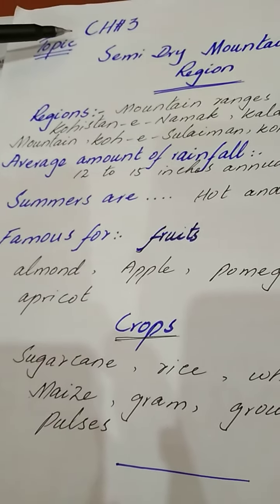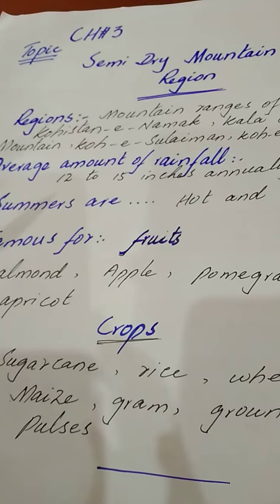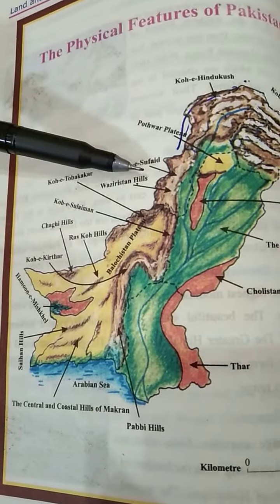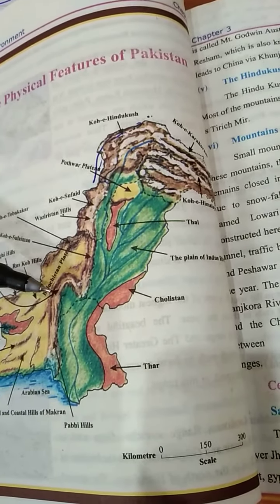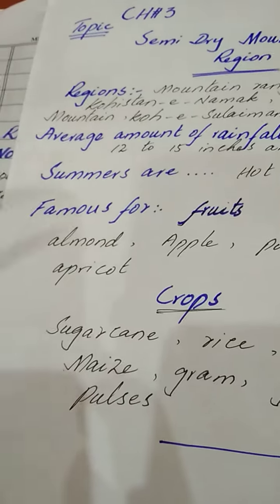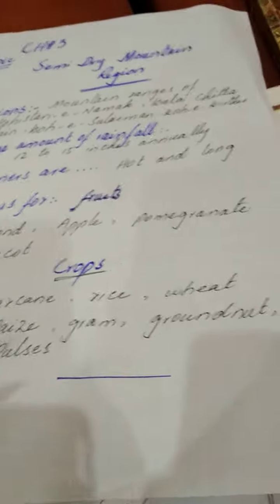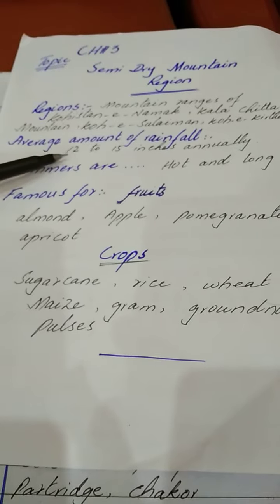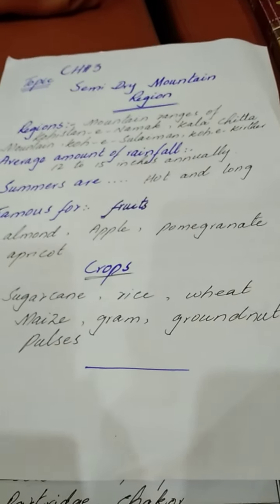Ch#3 topic Semi Dry mountains of Pakistan(9thclass)